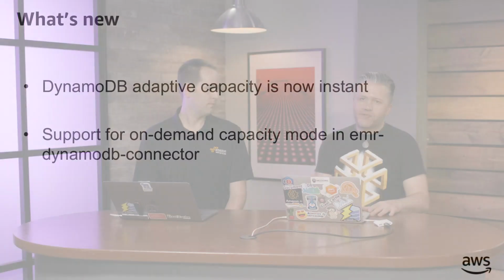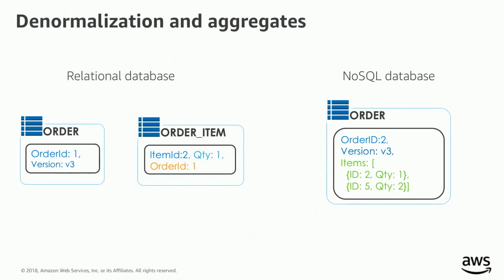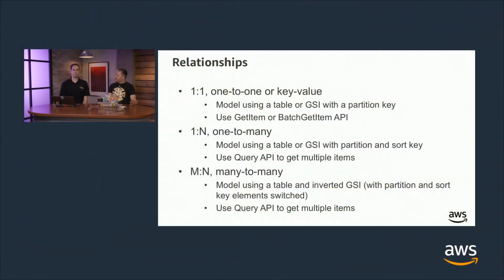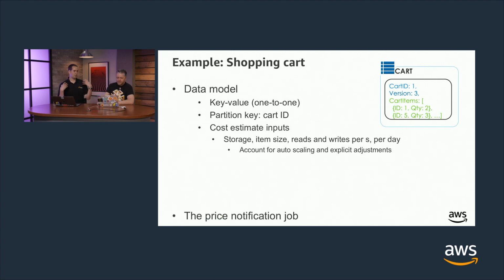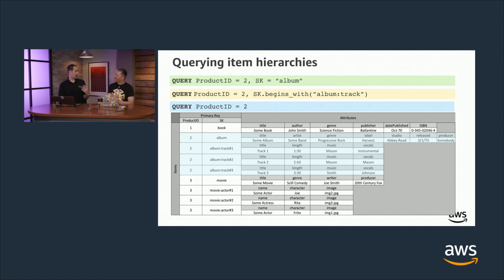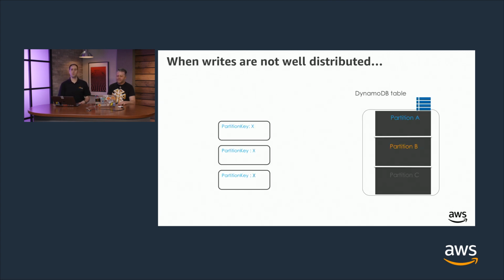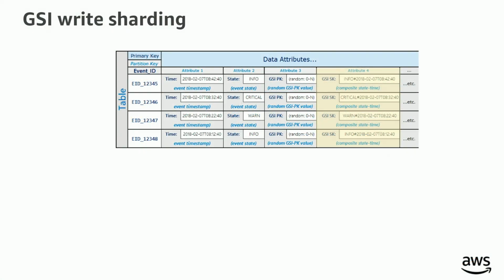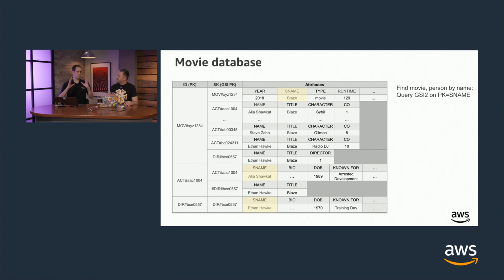Build with DynamoDB | S1 E3 – NoSQL Data Modeling with Amazon DynamoDB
Join Amazon DynamoDB experts for another round of NoSQL data modeling, this time to learn about more advanced data modeling concepts using real-world examples. Learn about using sort keys to model item hierarchies, best practices for managing many-to-many relationships, and using write sharding to evenly distribute your workload.